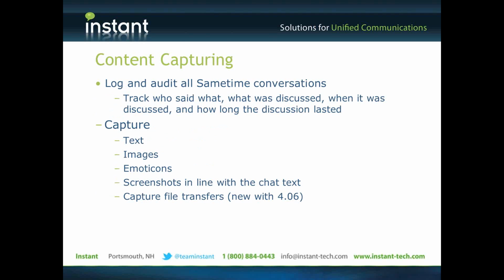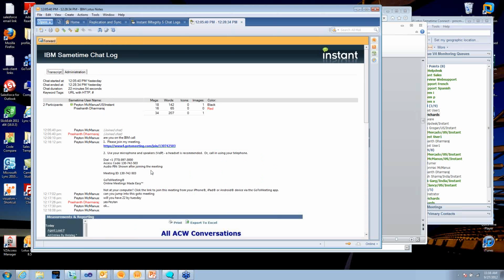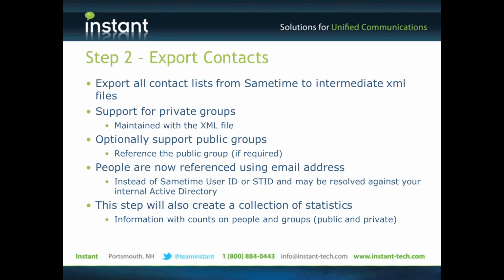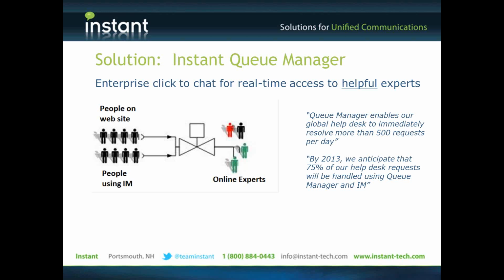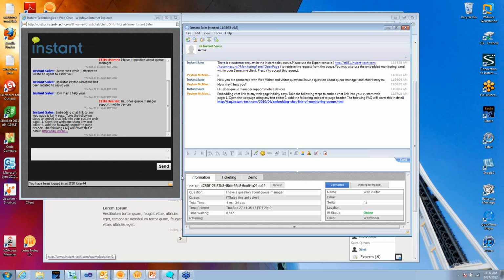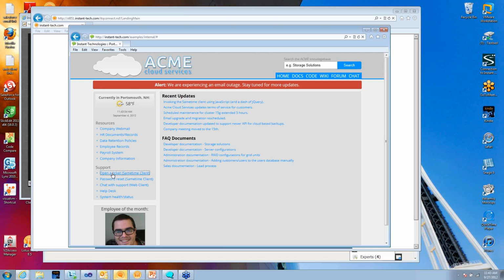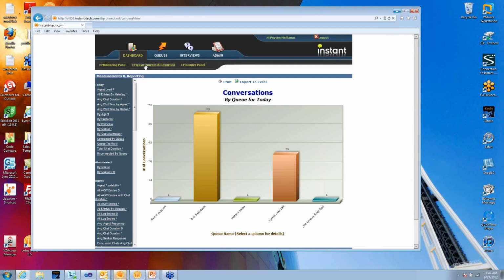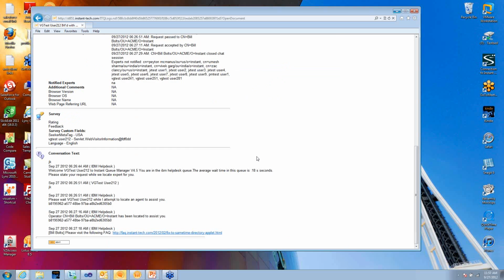Webinar on IBM Sametime compliance, migration to Microsoft Lync, and click to chat support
Instant Technologies webinar covering our solutions for IBM Sametime Compliance and eDiscovery, tools to assist with migrations to Microsoft Lync, and click to chat solutions for internal and external help desks. This gotowebinar was presented on Thursday, September 27, 2012.  Learn more about our IBM Sametime applications